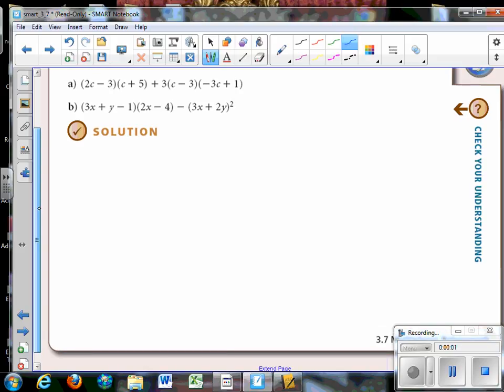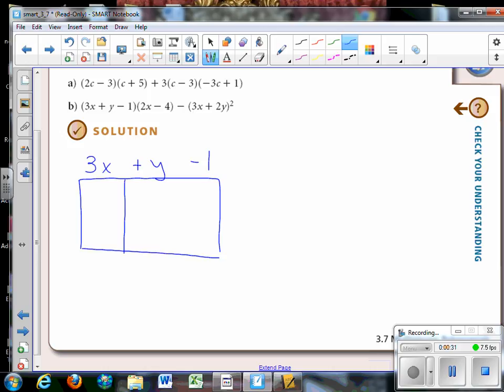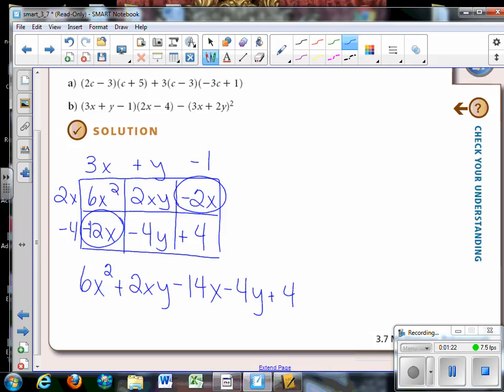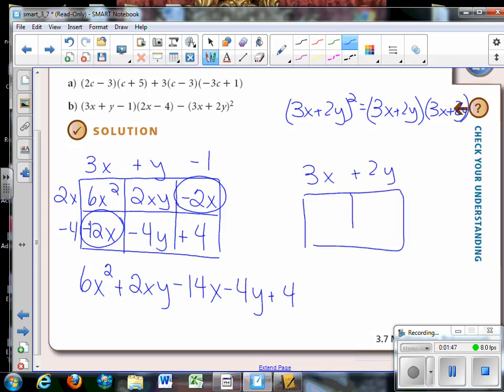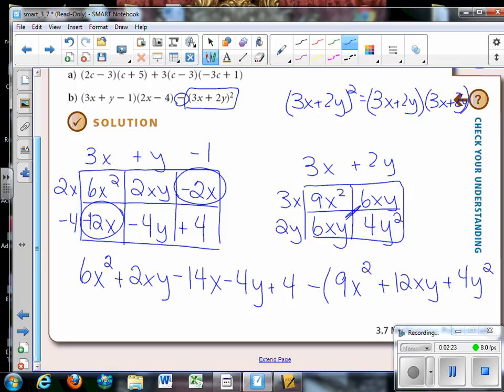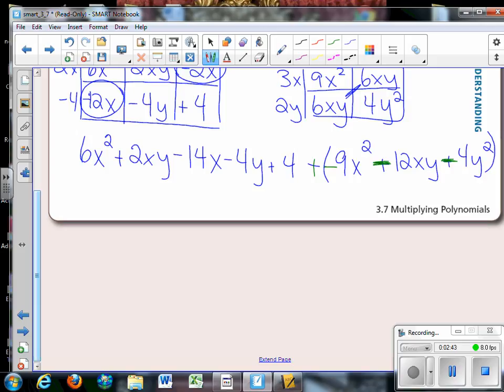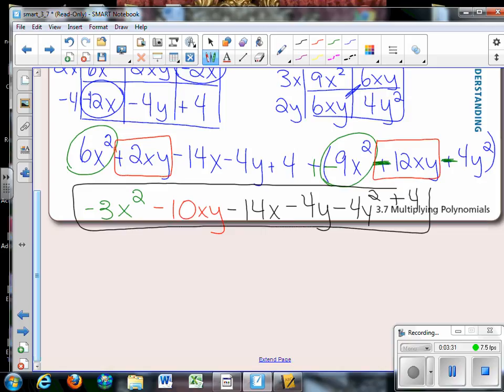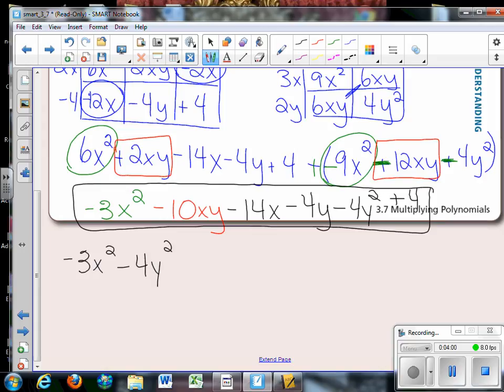Enrichment #2 Video 2